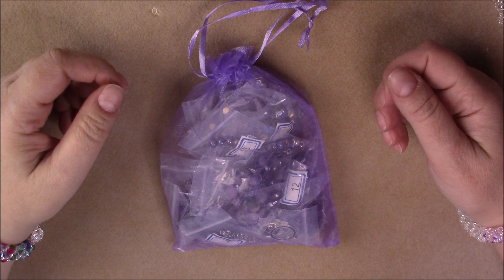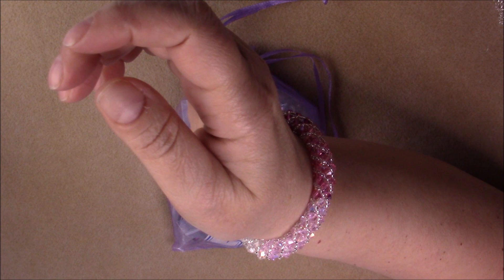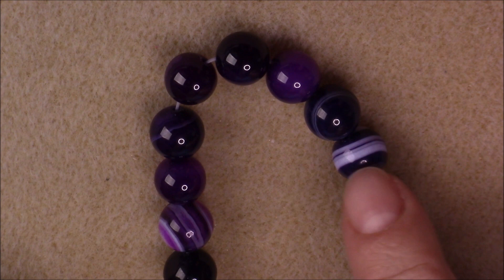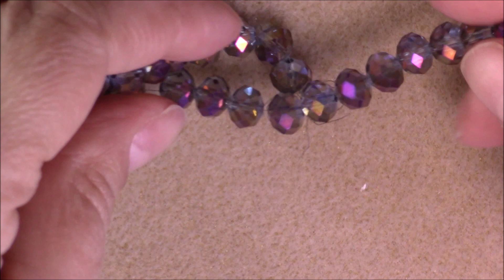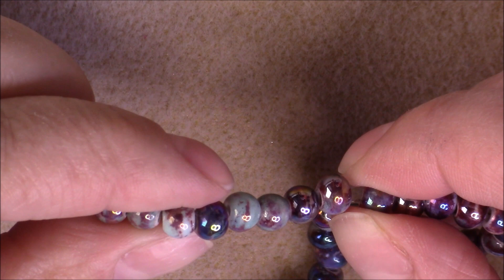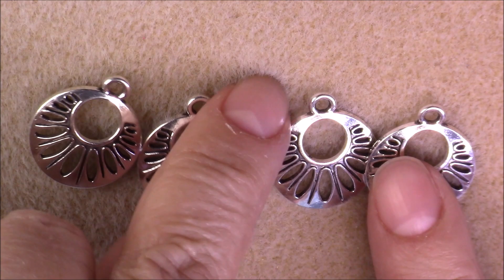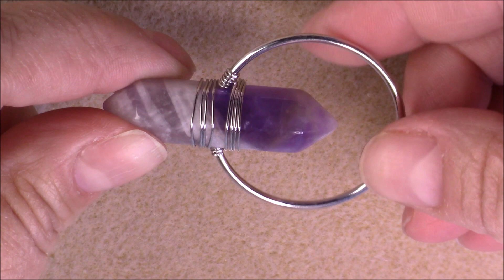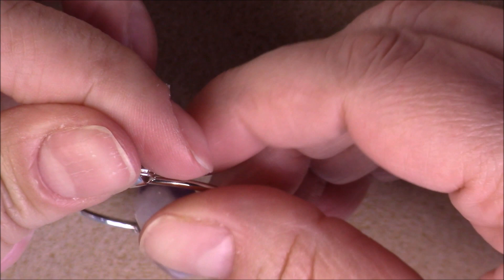Feb 2022 Bargain Bead Box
The Beaded Jewel Store (@thebeadedjewelstore) - Instagram